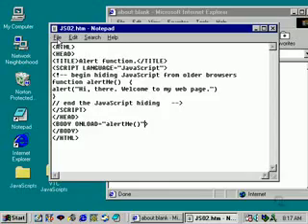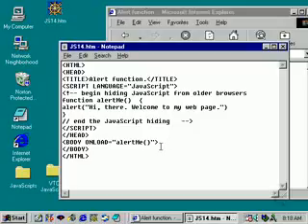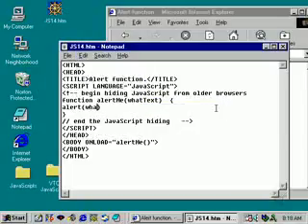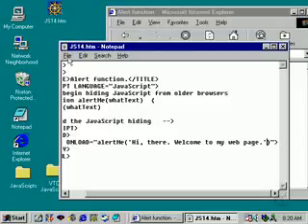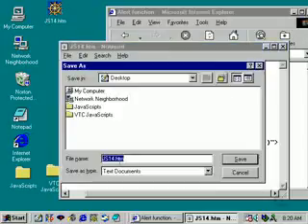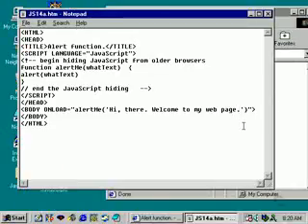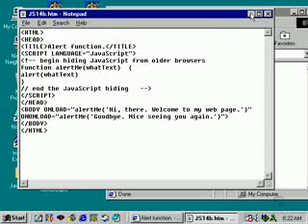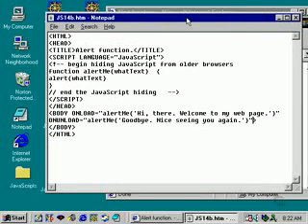video tutorial for java script 28